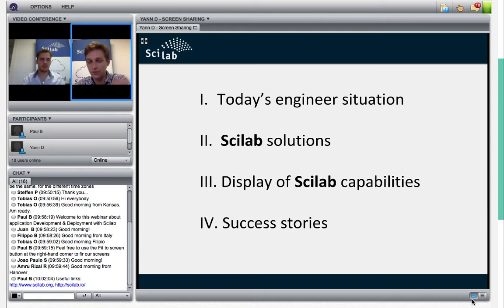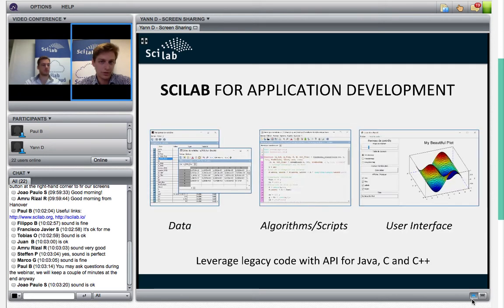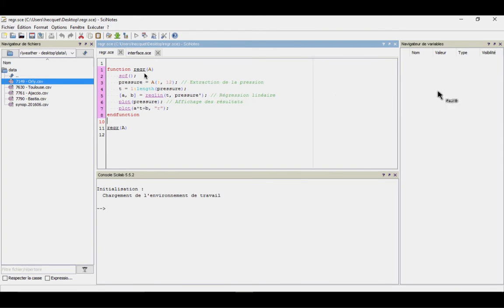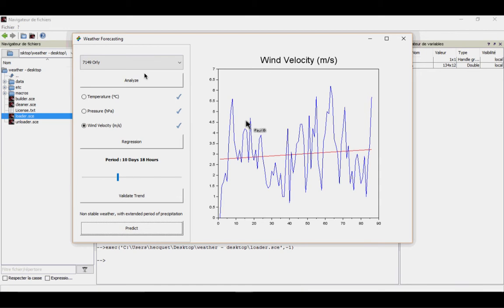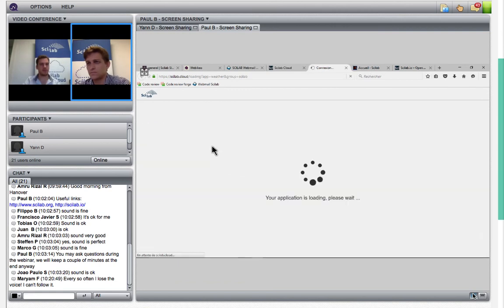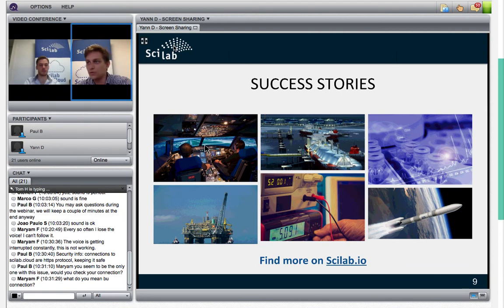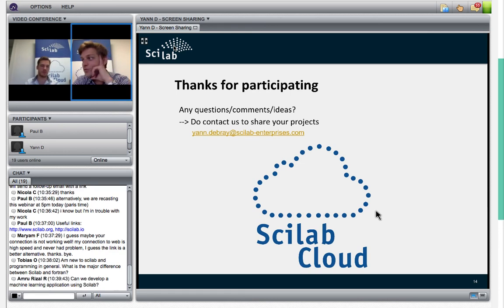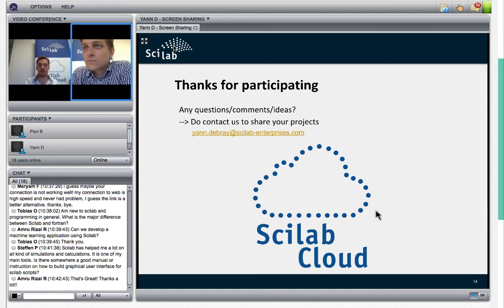Webinar: Application Development with Scilab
Tired of exchanging Excel spreadsheets for your scientific & engineering applications?

Discover the capabilities of Scilab for the development and deployment of applications, both Desktop & Web.

- You want to develop your own scientific app:
Find out the capabilities of Scilab for app development
- You need an expert to develop a scientific app for you:
Contract our team for a taylored project
- You want to deploy your application to your end-users:
Leverage Scilab Cloud for an easy and modern way to share

Webinar hosted on september 9th 2016
presented by Paul Bignier and Yann Debray (Scilab Enterprises)

For more information on :
- application development